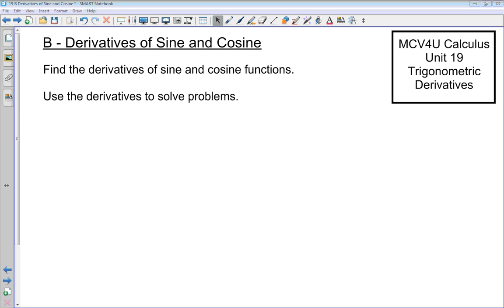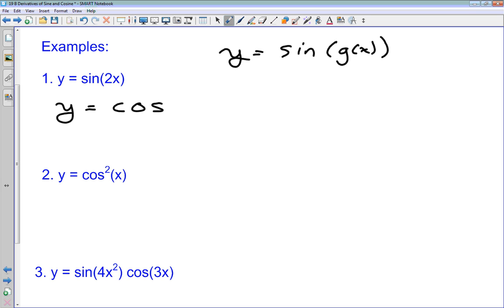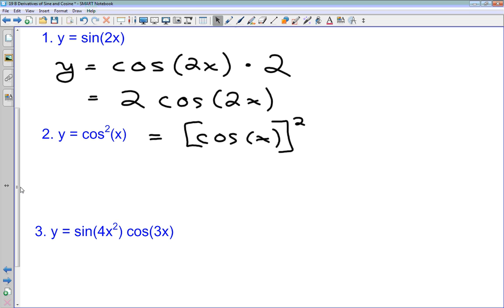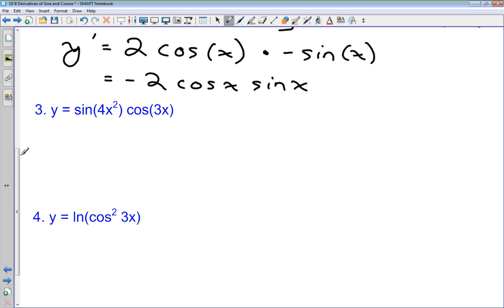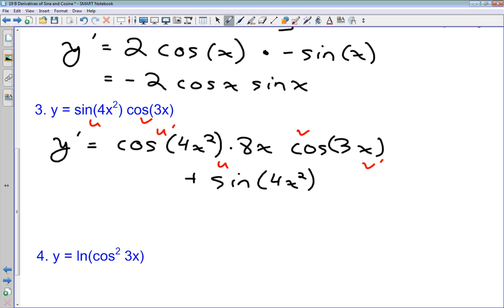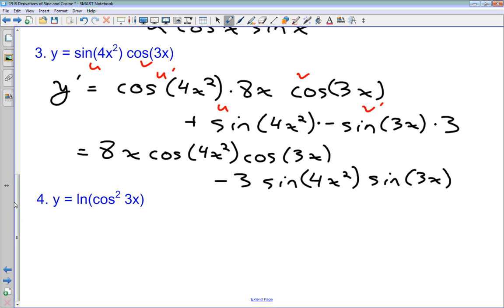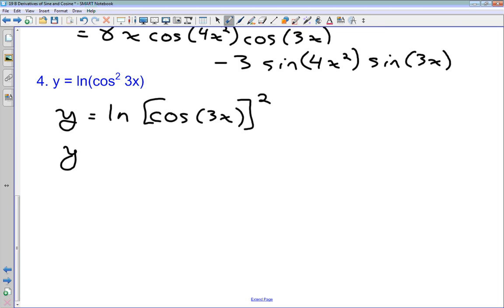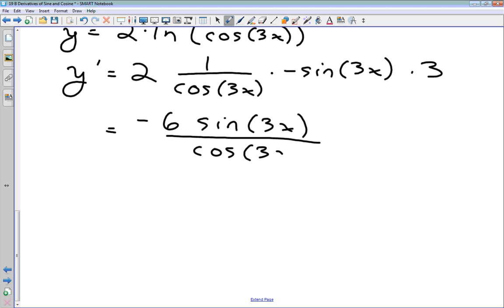19 B Derivatives of Sine and Cosine